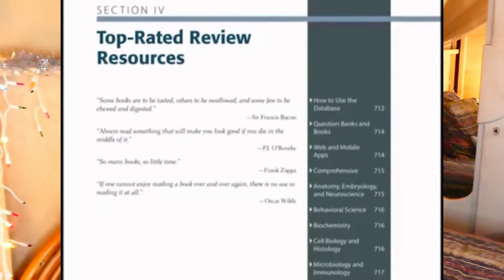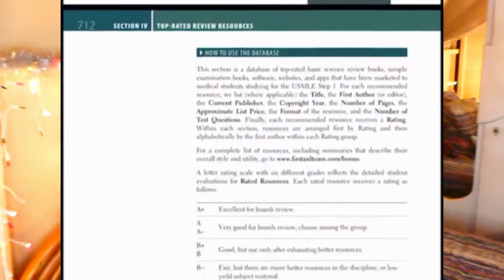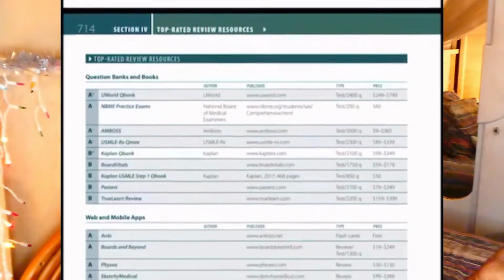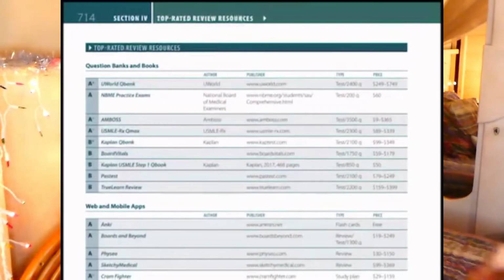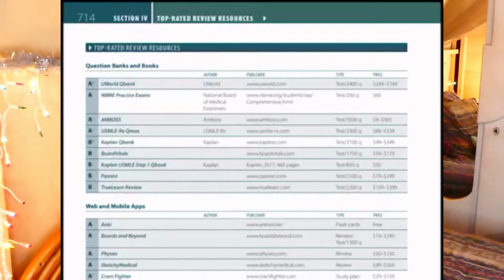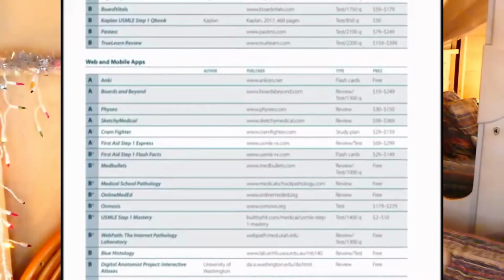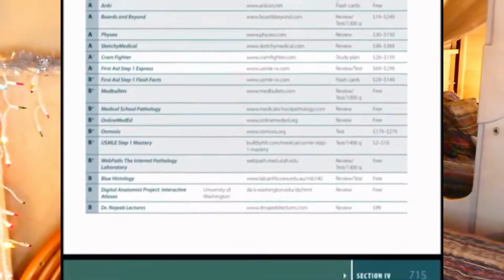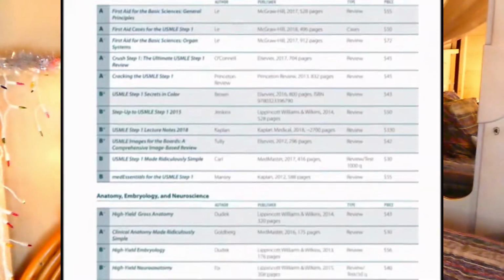WATCH THIS Before You Buy Resources to Study for the USMLE STEP 1 !!!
If you are thinking about taking the USMLE Step 1 you might be tempted to rush and buy all the different resources. However, you should watch this before you buy resources to study for the USMLE. In this video I go through what you can use to guide you towards the resources that will be best for you to study for the USMLE.
I really hope this video helps at least one person.